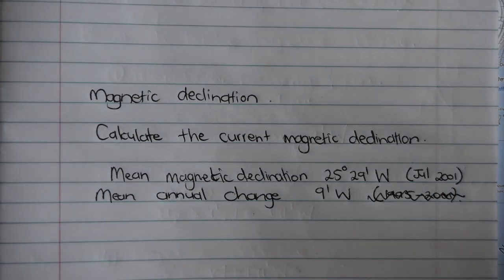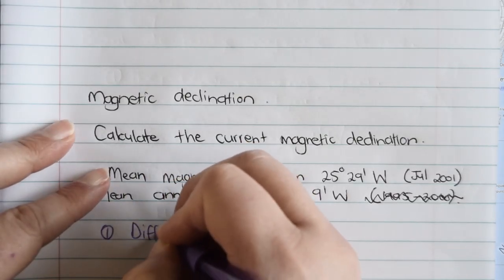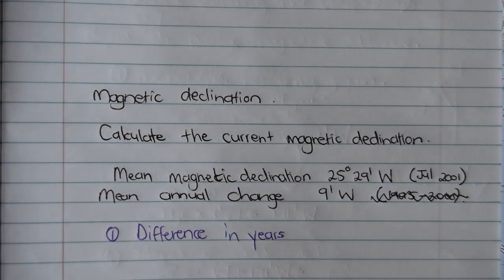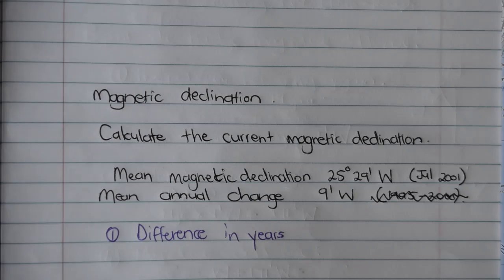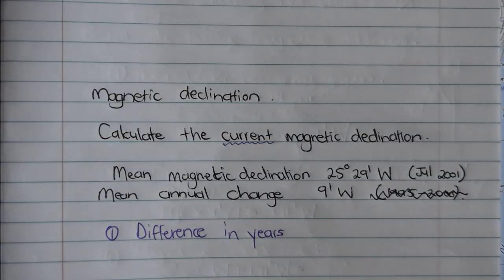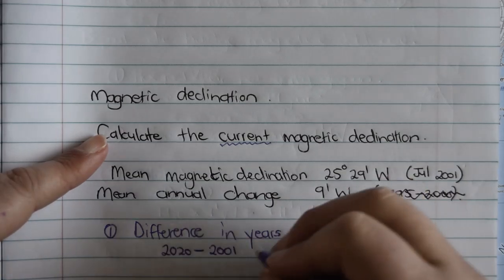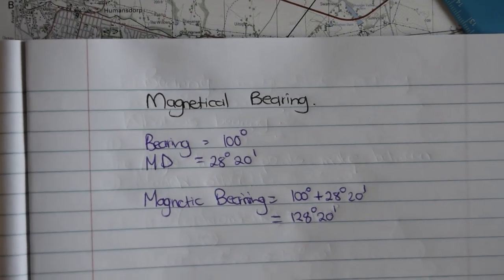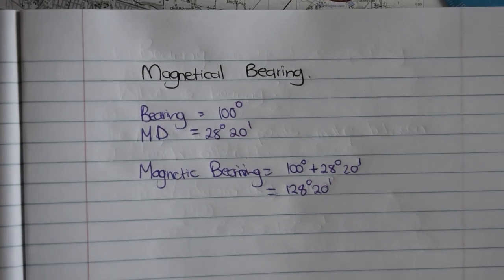Geography Mapwork: Calculation of Bearing and Magnetic Declination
@MatricRewrites How to calculate Bearing and Magnetic Declination and how it works together.